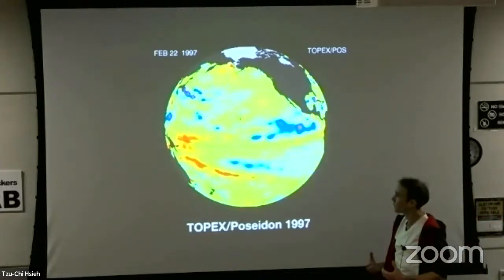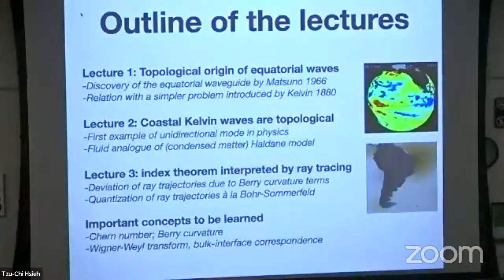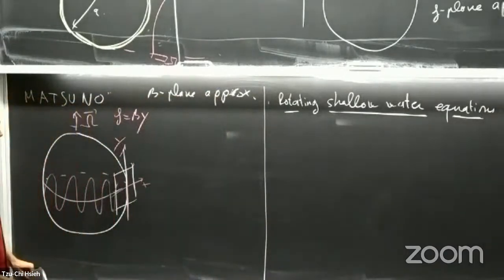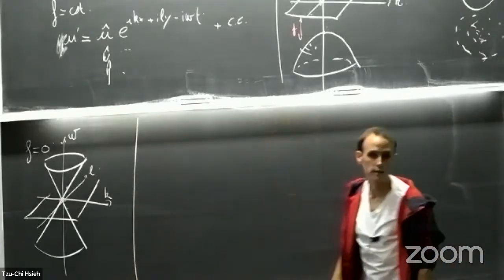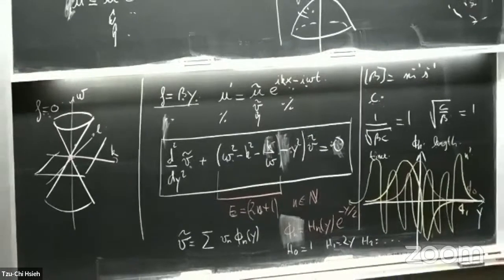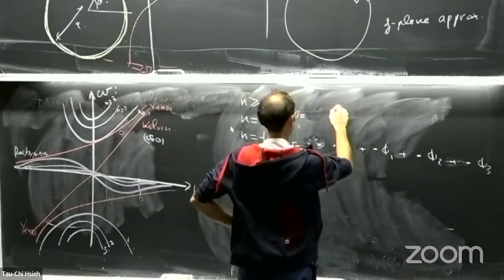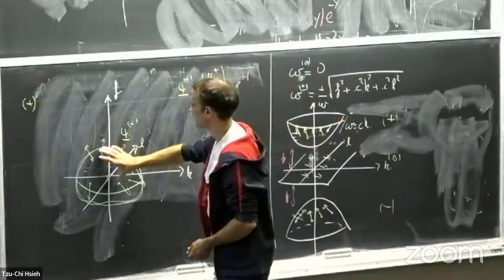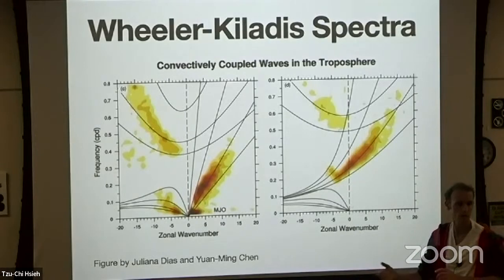BSS2022, A. Venaille, Topological waves I, July 11